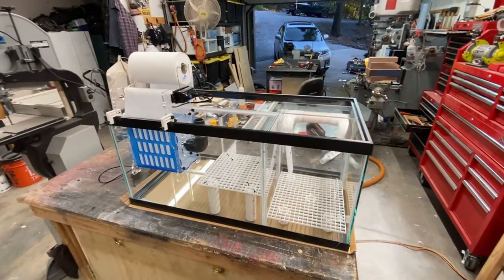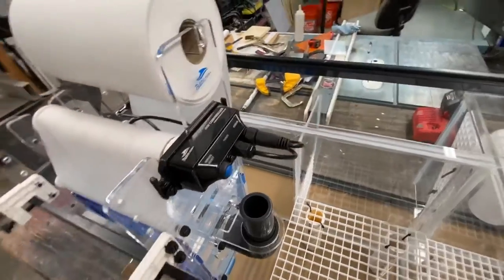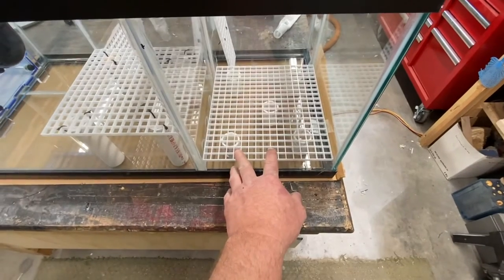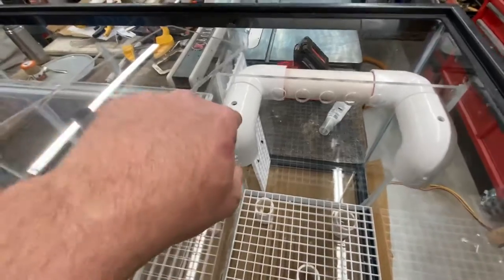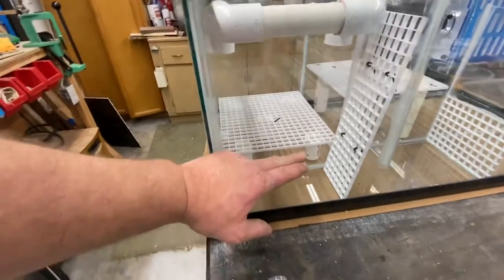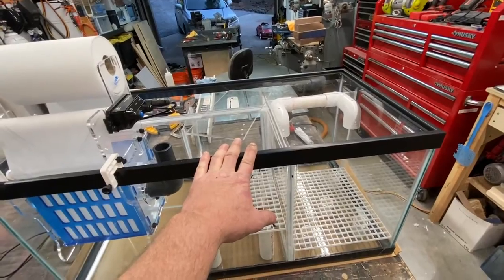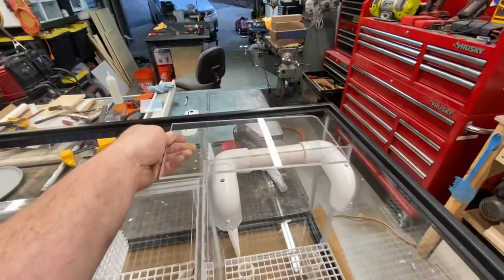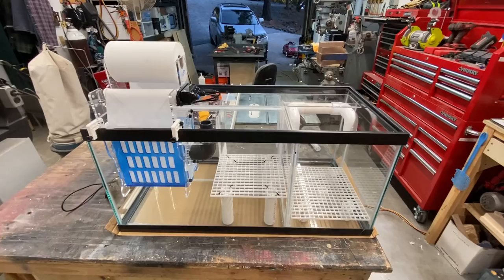Reef Tank DIY Sump with Bubble Magus Gen 2 Roller Filter